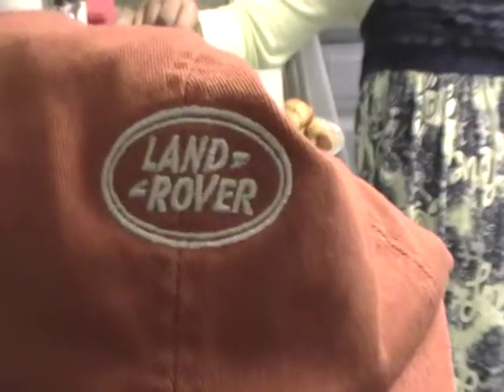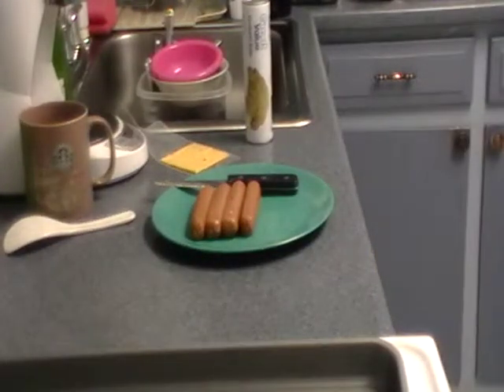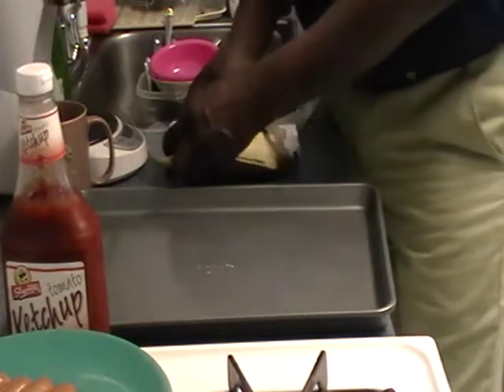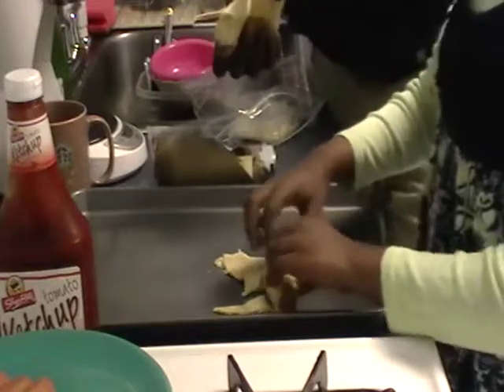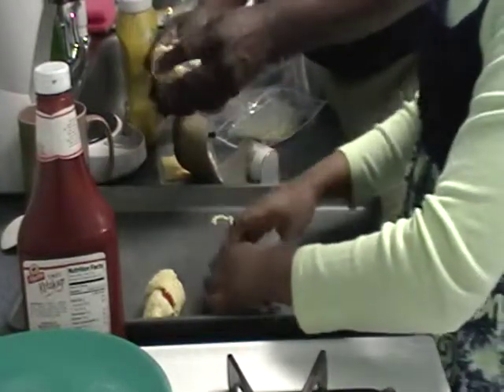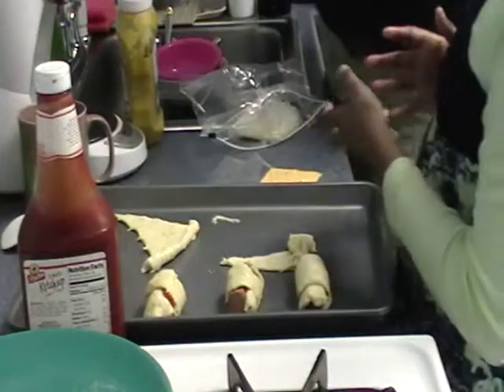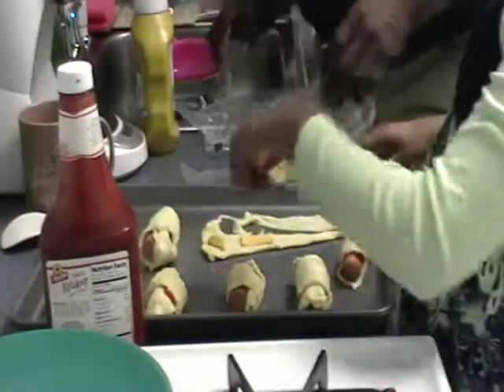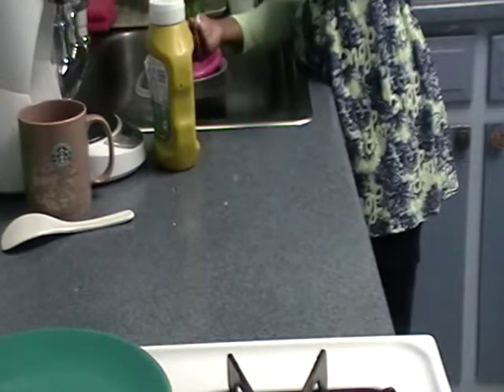mishka sweet shop PART TWO bakery 002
Fun activity, weekend cooking, delicious foods, dad and daughter cooking,